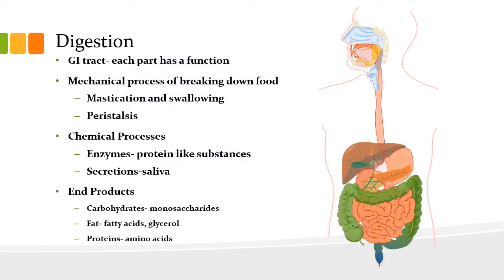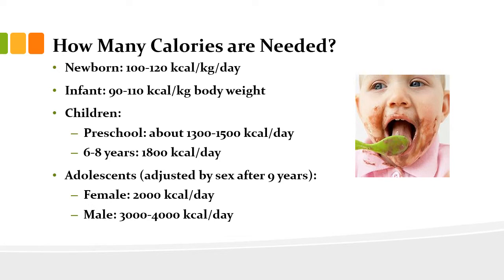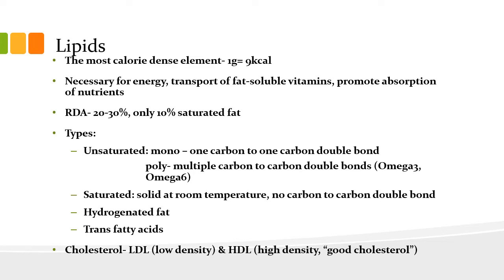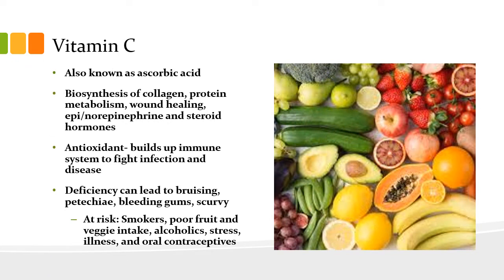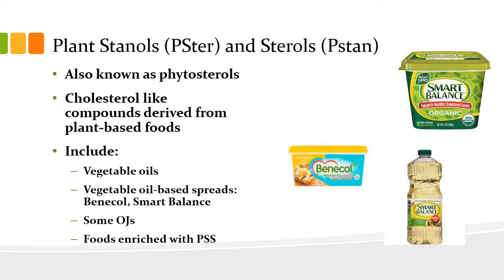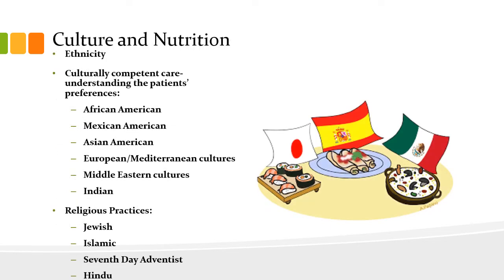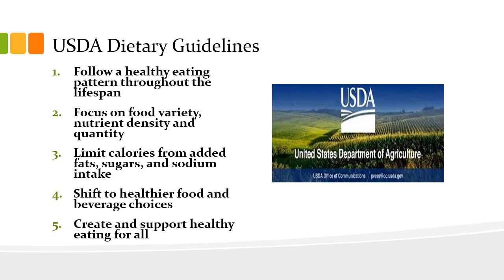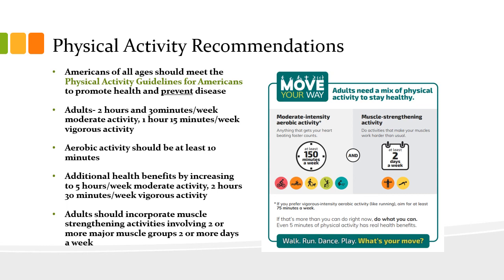Nutrition lecture recorded Part1